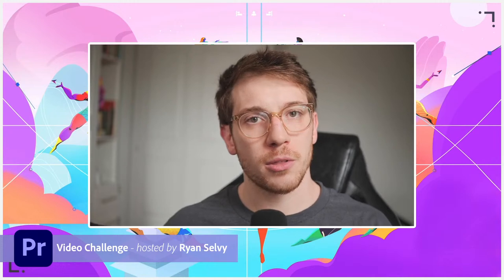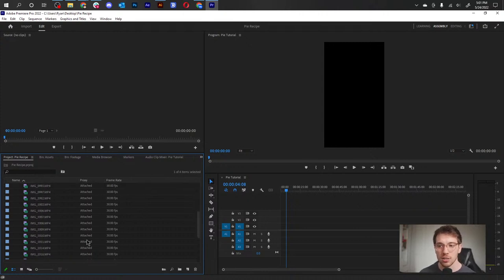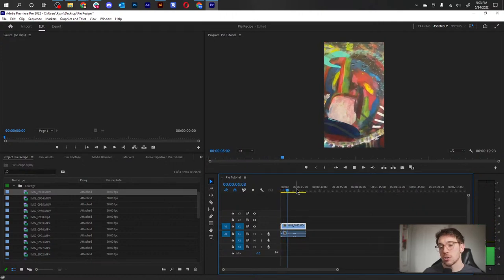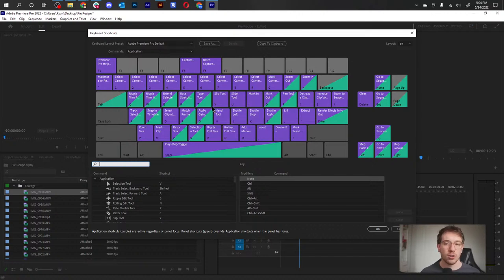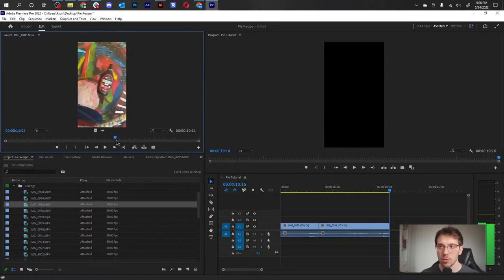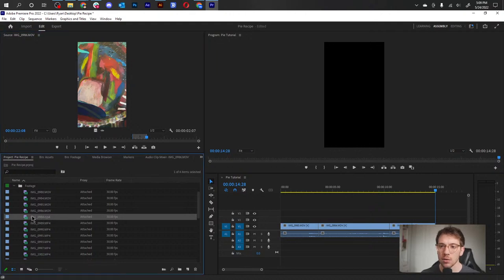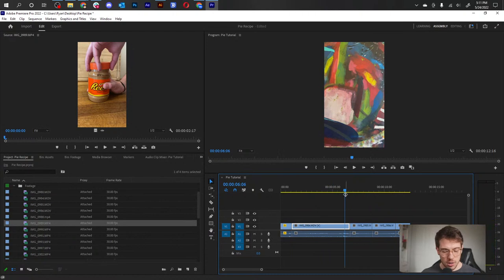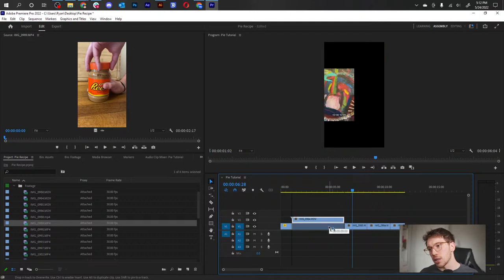Timeline Basics | Premiere Pro Foundations Challenge | Adobe Creative Cloud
CHALLENGE: Hotkeys, Previews, and more! Create a short video while learning the basics of timeline assembly.

Join your host Ryan Selvy each afternoon at 2:00pm PT to learn how to approach each challenge using Premiere Pro. Get your questions answered, see what the community is creating and get feedback on your work!

00:00 Start
00:18 Introduction
01:15 Setting up your document
03:04 Interpret footage
04:22 Keyboard shortcuts
04:55 Cutting footage
07:30 Editing with the Source monitor
10:00 Ripple cut
10:42 Speed change hotkey
12:30 Disable a clip hotkey
13:55 Color coding footage
16:55 Scale and Set to frame size
18:28 Copy and paste attributes